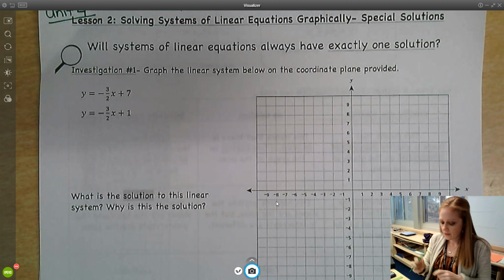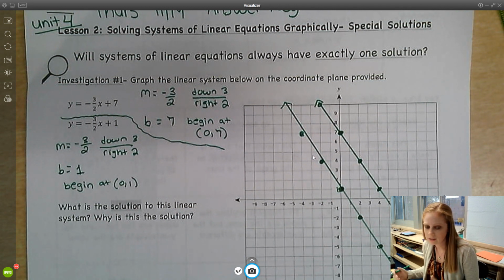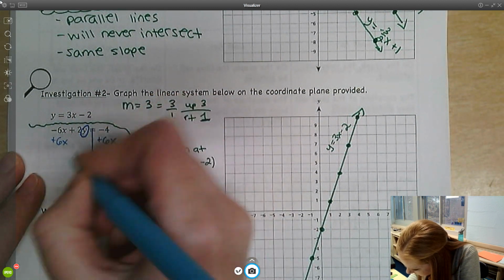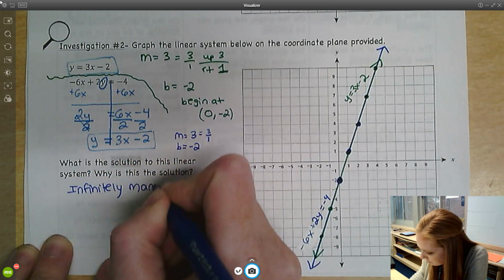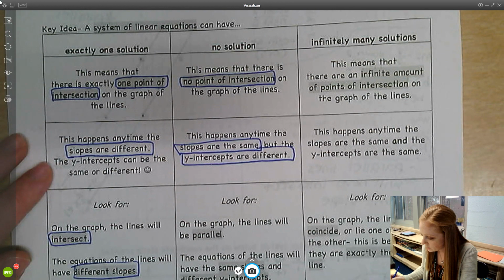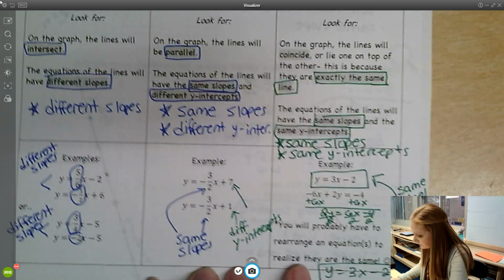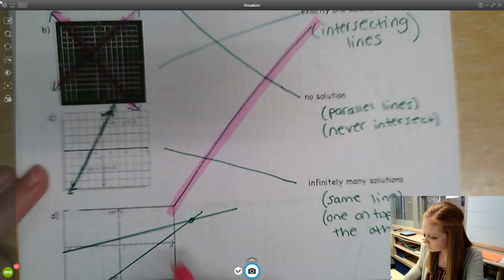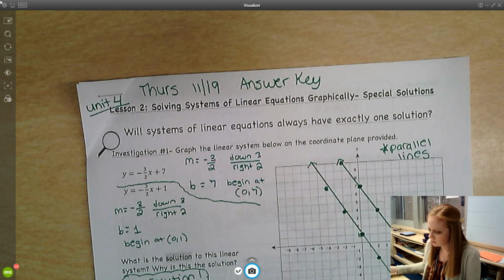Math 8R: Unit 4 Lesson 2- Solving Systems of Linear Equations Graphically (Special Solutions)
Video Lesson from Thursday 11/19